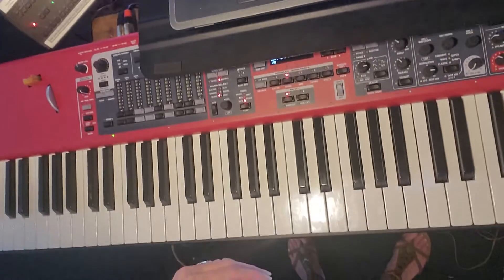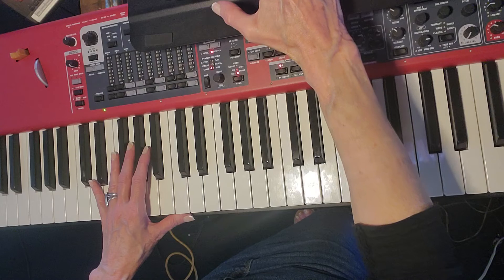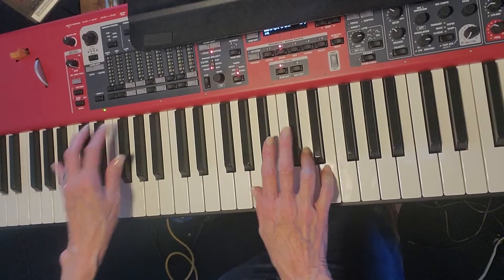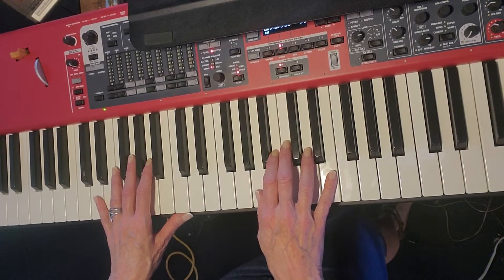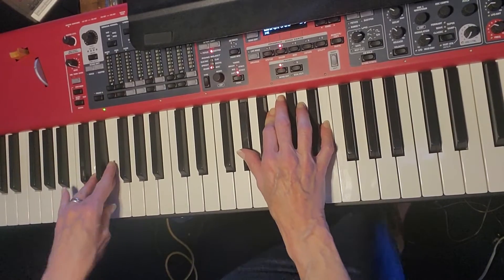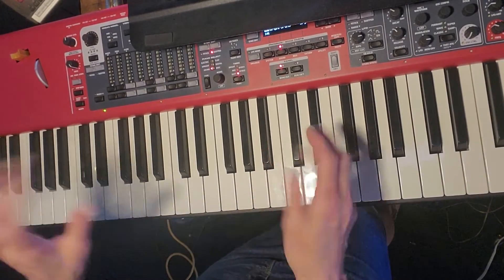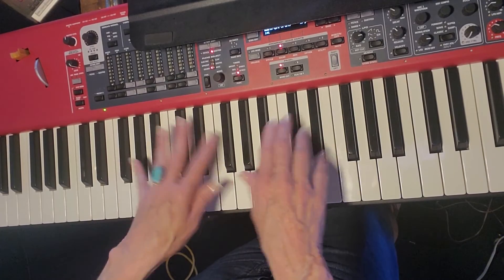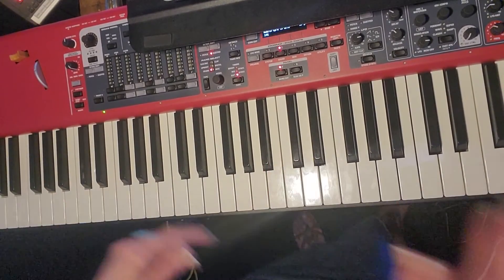Won't Stop Now bridge correction